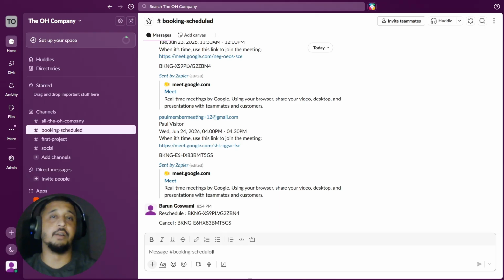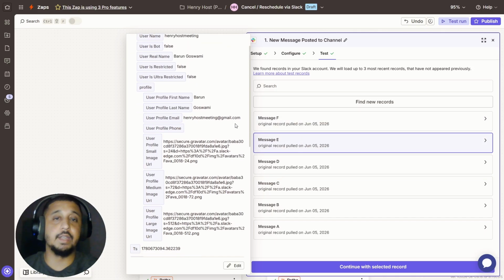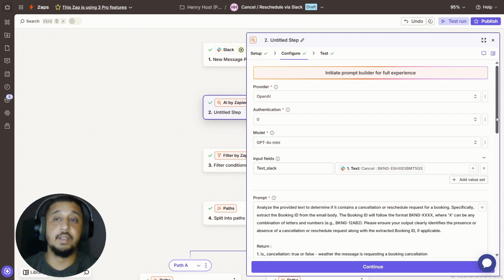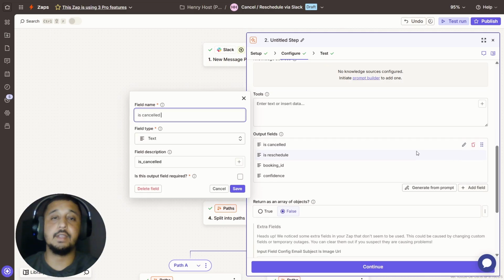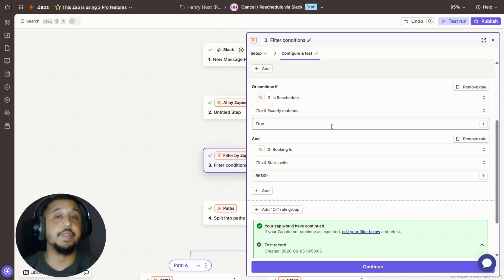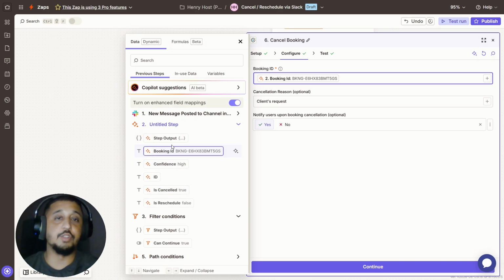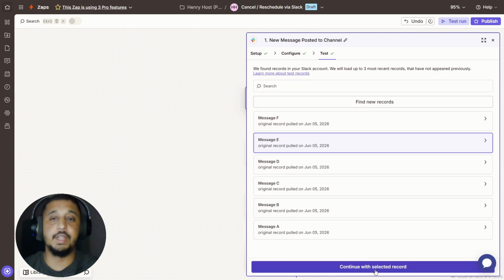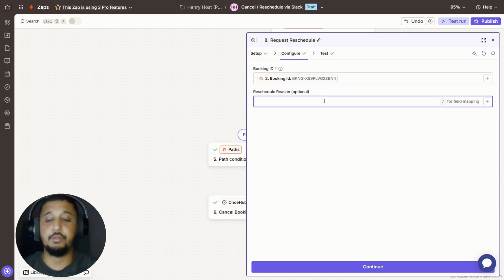How to Cancel or Reschedule OnceHub Bookings using Zapier and Slack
Toggling back and forth between client communication panels and appointment dashboards slows down administrative workflows. Keeping daily workspace operations unified inside communication channels accelerates internal alignment and team response times. OnceHub integrates with Zapier to let users execute critical calendar actions directly inside team spaces like Slack. By leveraging AI processing tools to parse native chat text, this automated pipeline identifies booking IDs and updates meeting statuses instantly. Teams can process cancellation notices or coordinate reschedule invitations without ever leaving active conversations.

What you'll learn:
✔️ Setting up a Zapier automated trigger based on new Slack channel messages
✔️ Using AI by Zapier to extract intent and isolate OnceHub booking IDs
✔️ Applying conditional paths to separate cancellation requests from reschedules
✔️ Executing native OnceHub actions to update live calendars automatically